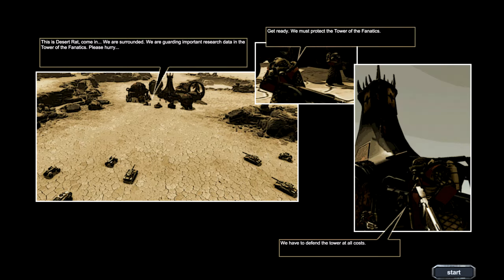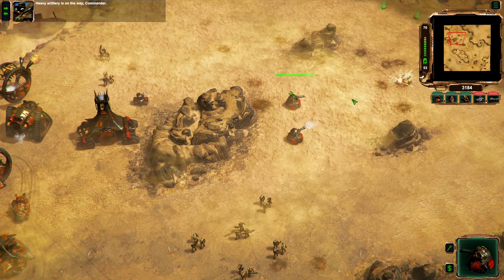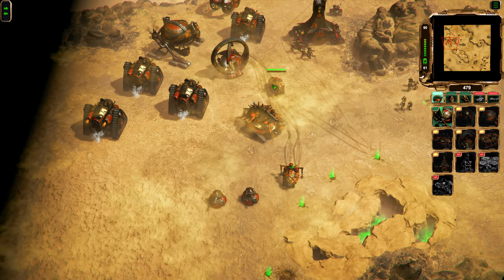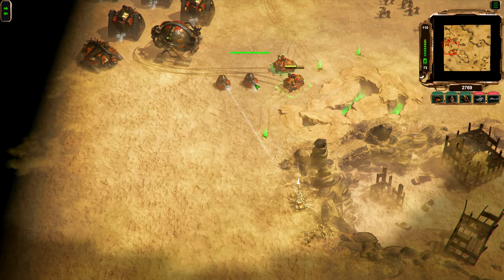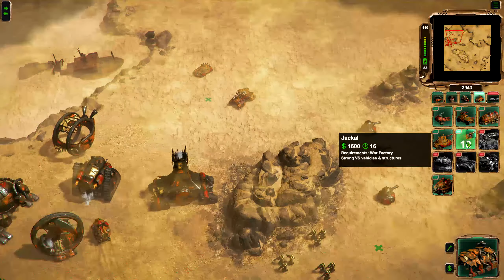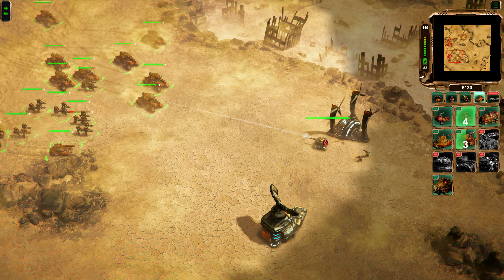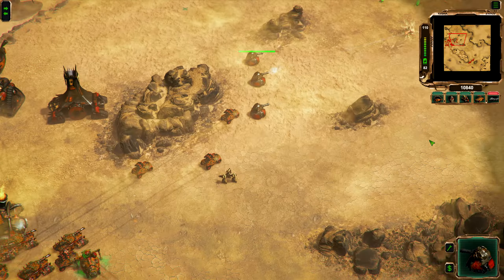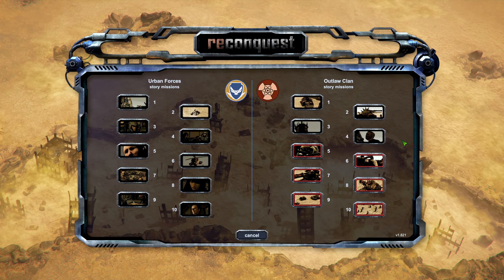Let's Play Reconquest #13 | Outlaw Clan Mission 3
Second obligatory hold-out mission.

Reconquest is a 2016 traditional real-time strategy base-building game. More than a century after World War III, radiation levels have dropped low enough for humanity to leave its underground shelters and re-establish their cities.

However, the United Cities are not alone: The Clan of Outlaws, a coalition of tribes that survived the cataclysm, is ready to fight for shale gas, the world's most valuable resource. Operation Reconquest has begun.